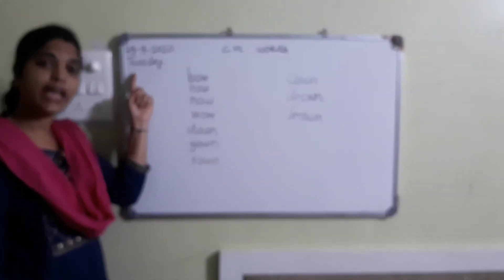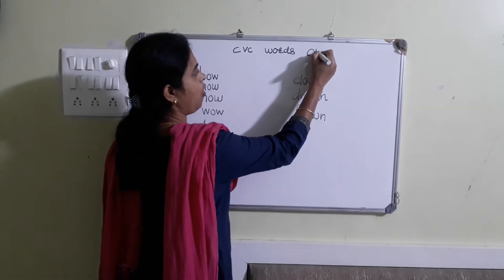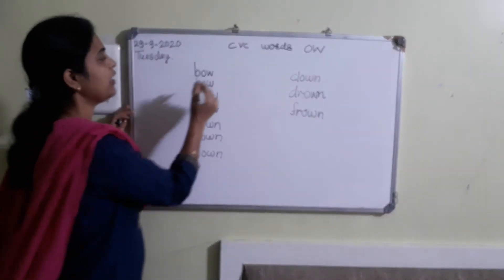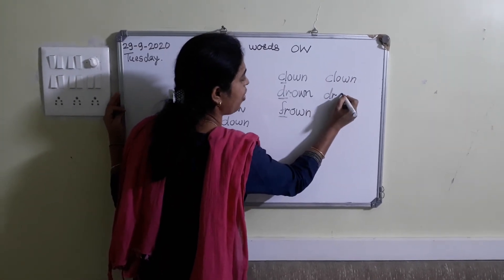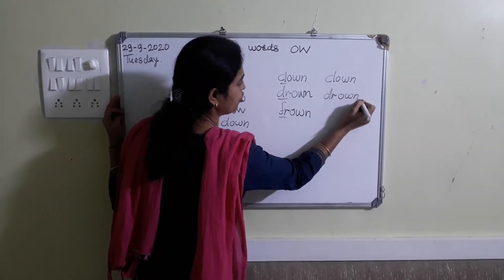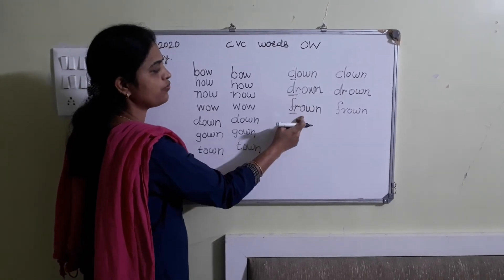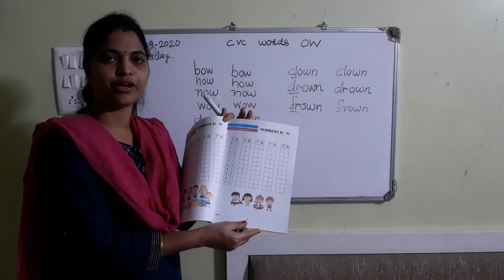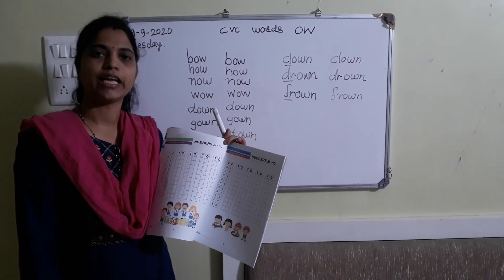CVC words ending with ow|The PaperBoat Preschool